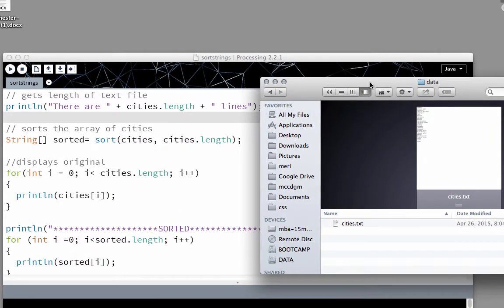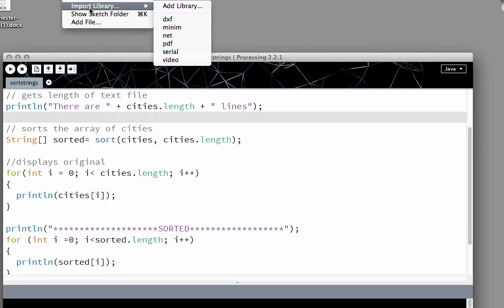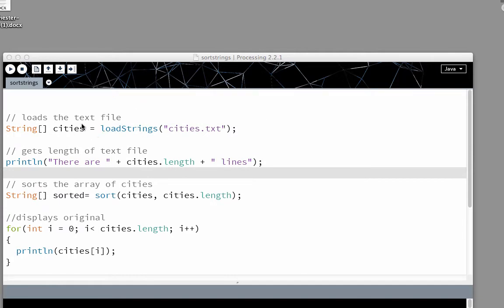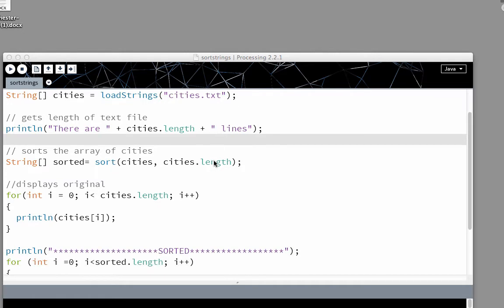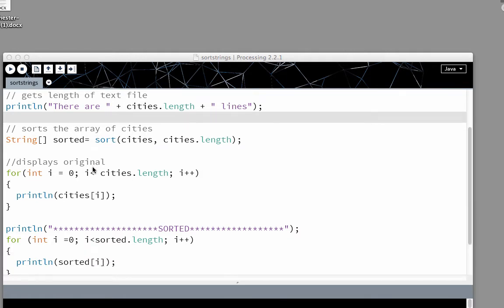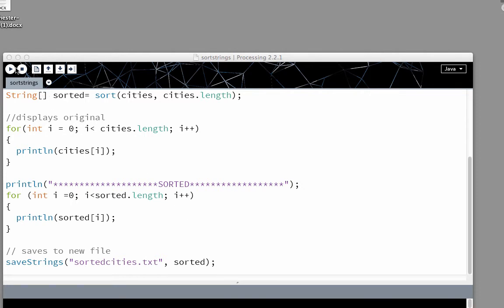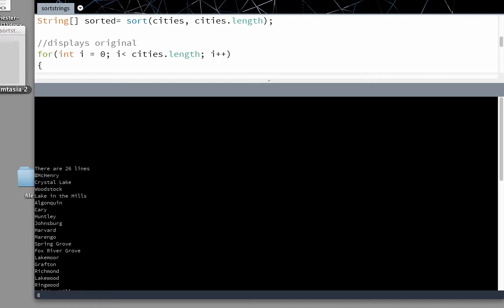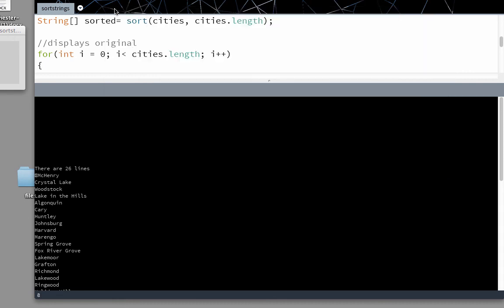Processing: Loading and sorting text files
Loading a text file into a string array and sorting it.